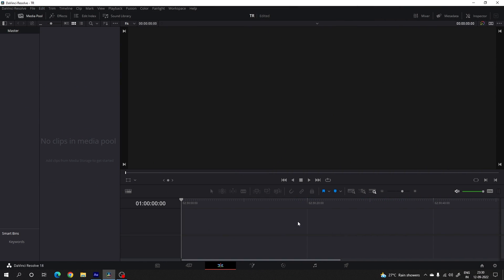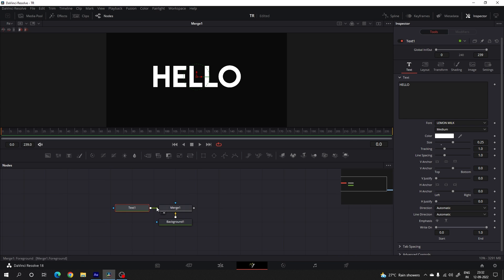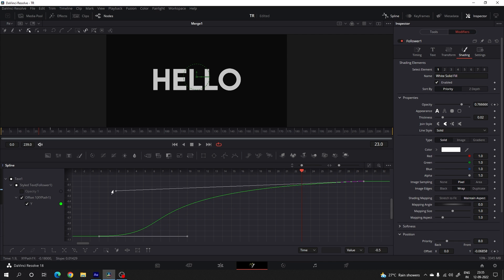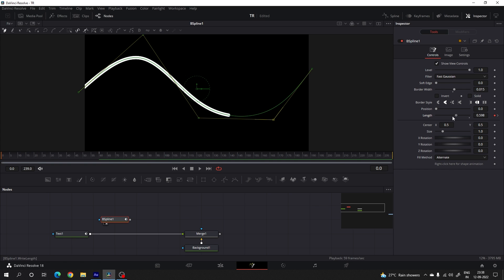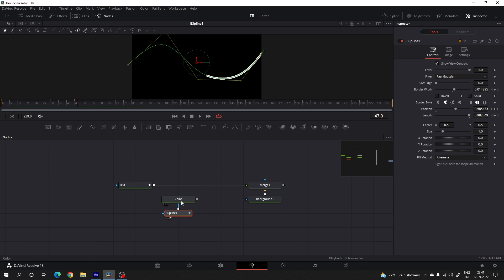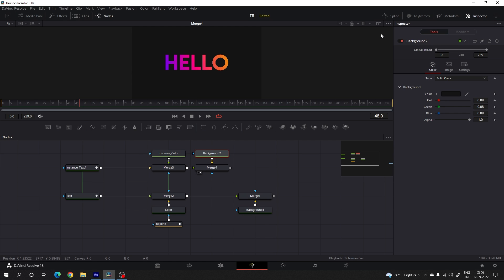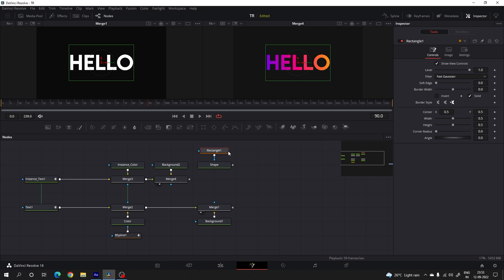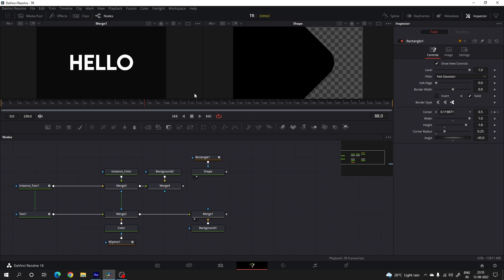Motion Graphics in DaVinci Resolve 18 | YouTube Channel Intro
In this video, we gonna take a look at how to create animated strokes by using B-Spline, How to use the follower modifier in the text node, and create stunning motion graphics in DaVinci Resolve.
You can use this animation technique to create an animated title or YouTube channel intro.